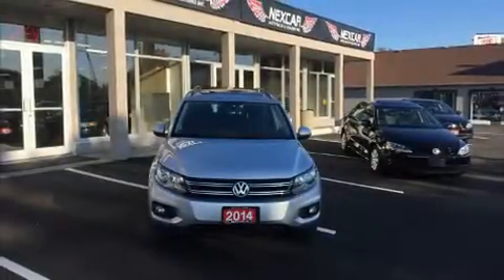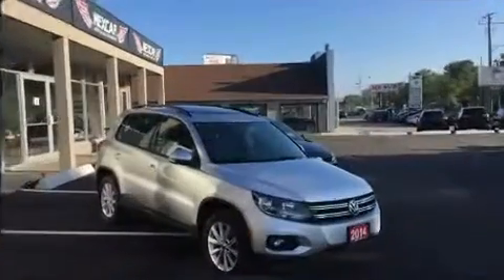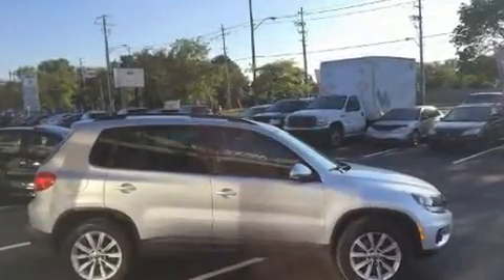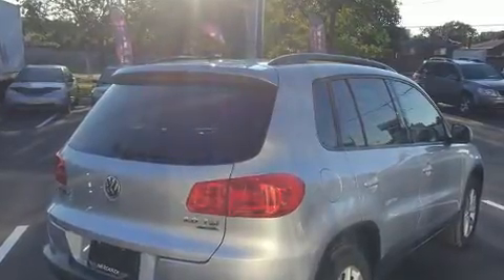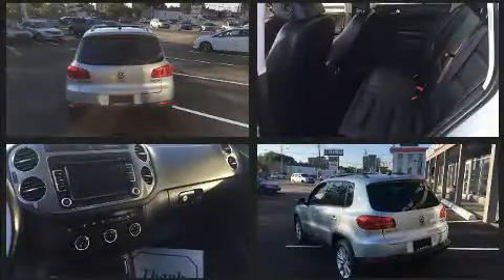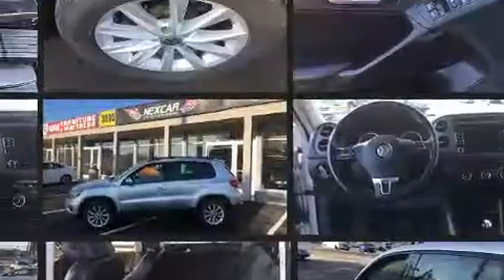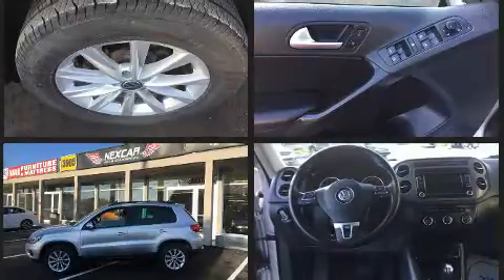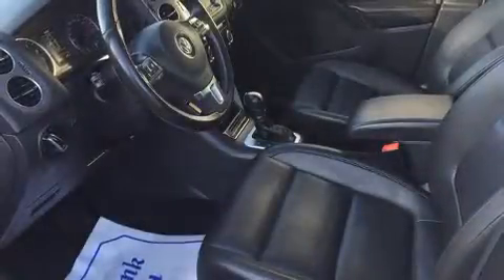2014 Volkswagen Tiguan in Toronto, ON M3J 1N6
3905 Keele Street Unit # 2 and # 3
in Toronto, ON M3J 1N6

Discerning drivers will appreciate the 2014 Volkswagen Tiguan. Smooth gearshifts are achieved thanks to the 2 liter 4 cylinder engine, and for added security, dynamic Stability Control supplements the drivetrain. Volkswagen infused the interior with top shelf amenities, such as: 1-touch window functionality, a leather steering wheel, an outside temperature display, power door mirrors and heated door mirrors, a roof rack, rear wipers, and remote keyless entry. Premium sound drives 8 speakers, providing you and your passengers a sensational audio experience. Take assurance in side curtain airbags, providing head protection in the event of a severe collision. We pride ourselves in the quality that we offer on all of our vehicles. Stop by our dealership or give us a call for more information.